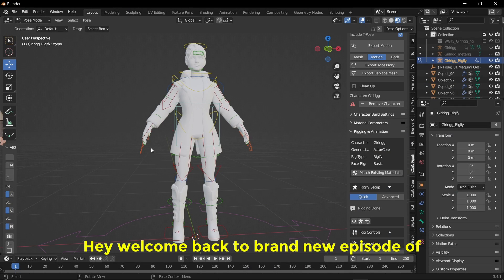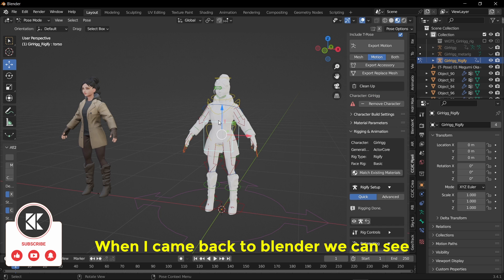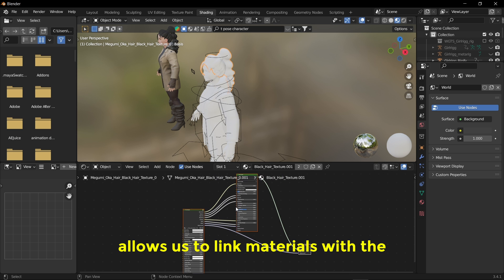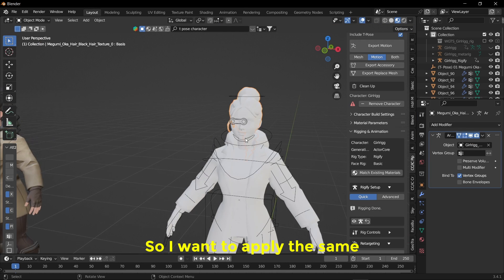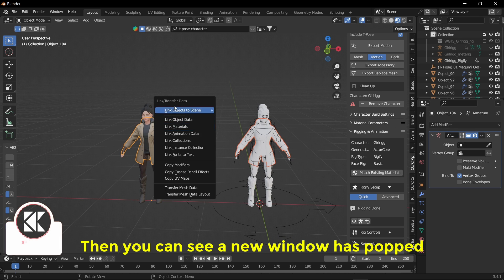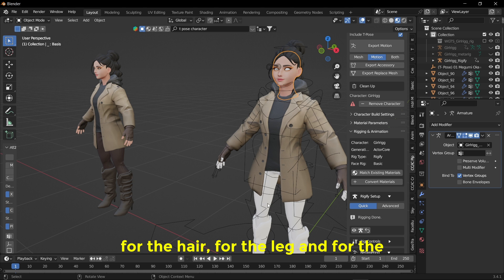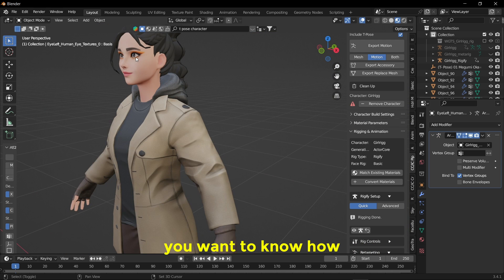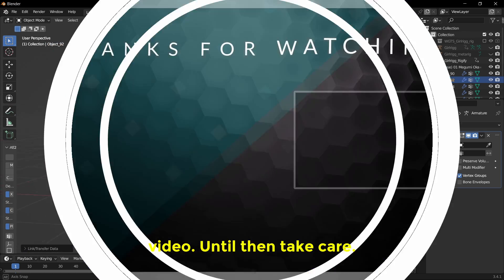How to Link Materials Across Objects in Blender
In this video, I show you how to link materials across objects in blender using all the skills I gained through my practice.